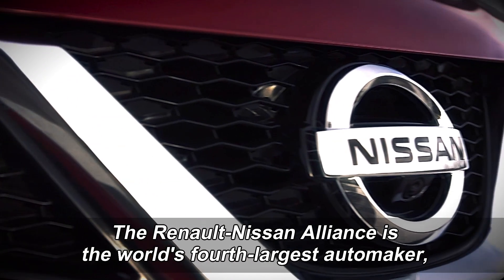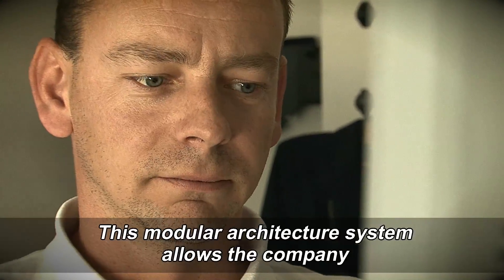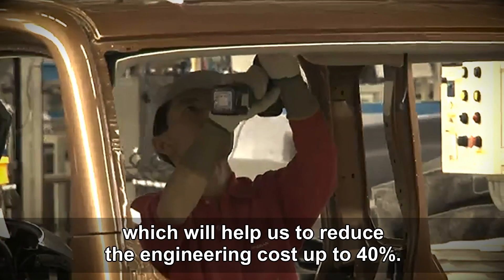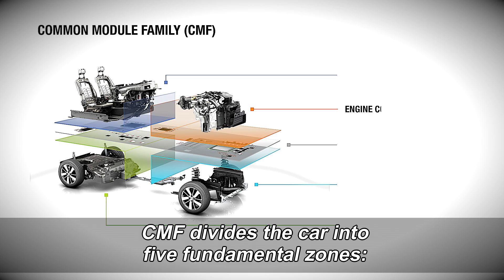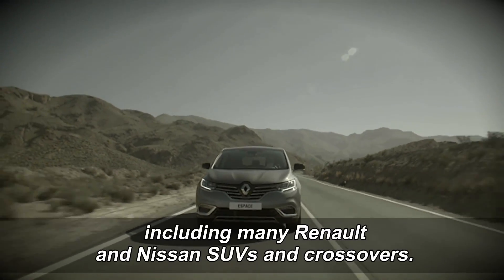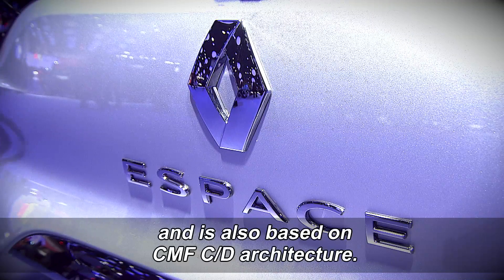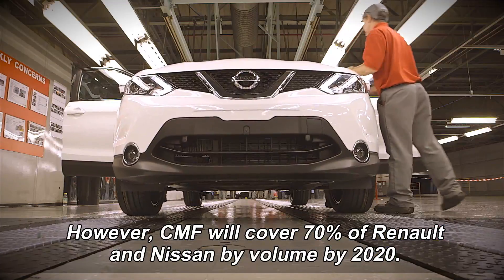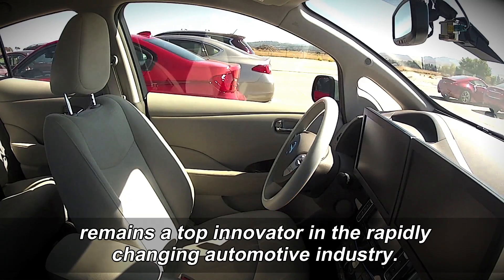Renault-Nissan Alliance Common Module Family (CMF) explained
Common Module Family or CMF is the Alliance’s unique modular architecture system. CMF allows the company to build a wide range of vehicles from a smaller pool of parts, resulting in more savings and greater value for customers.